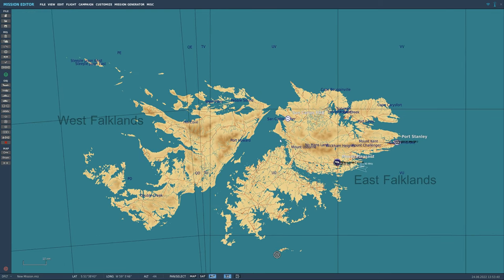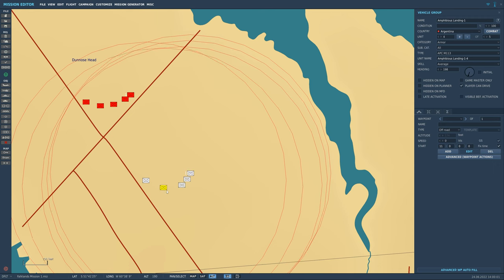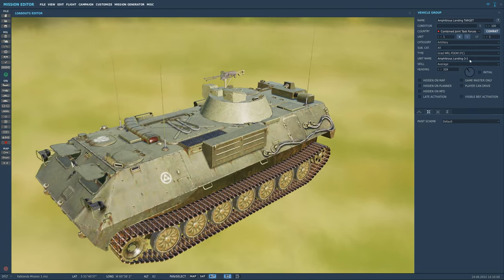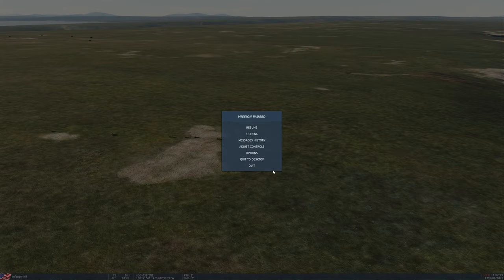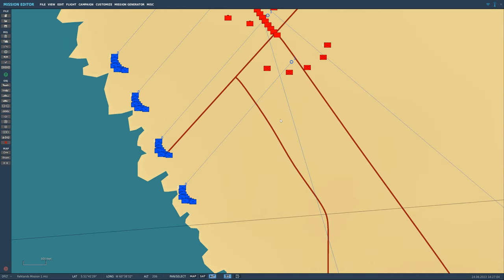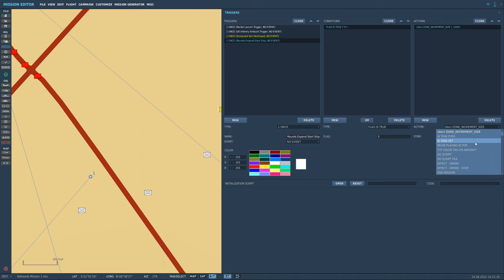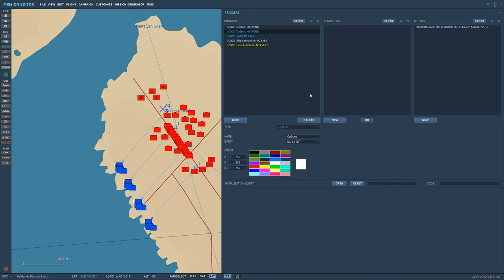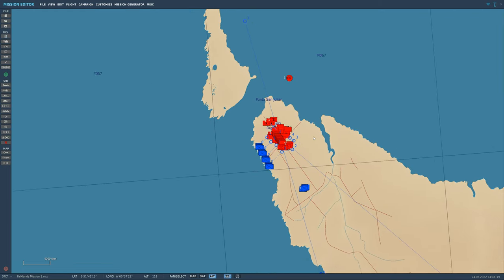DCS MISSION EDITOR! - Making Of 'Falklands ground attack'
The Falklands map is out (I know, I am late on this) and it is the largest playable area we have ever had in DCS, and will soon also add many more ground vehicles, ships, AI aircraft and more!

Join me today as we explore the falklands and set up a mission to perform ground attack in the harrier, and prevent enemy troops from taking over the grassy void of west falkland!

Credit to the awesome creators at Motion Array, from where i have obtained alot of my stock footage, music, and more.